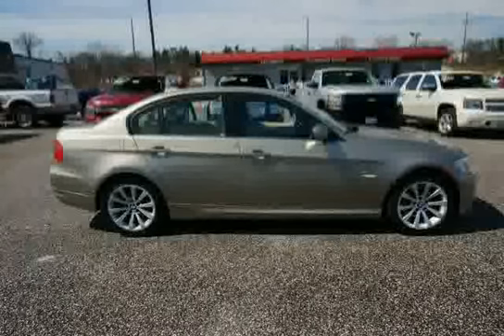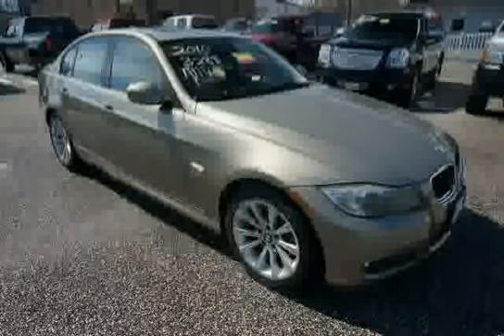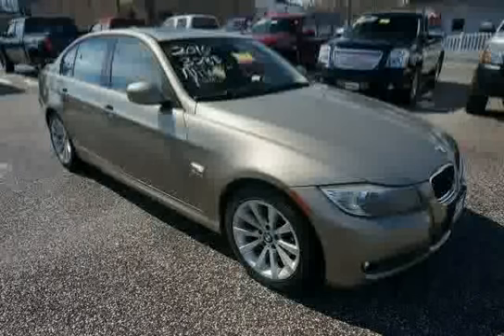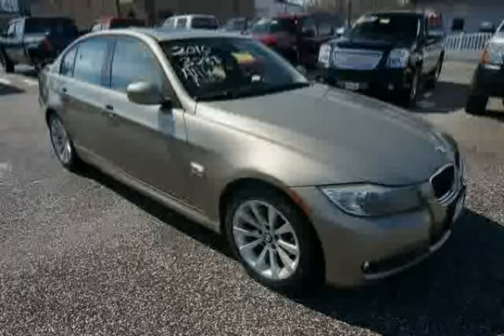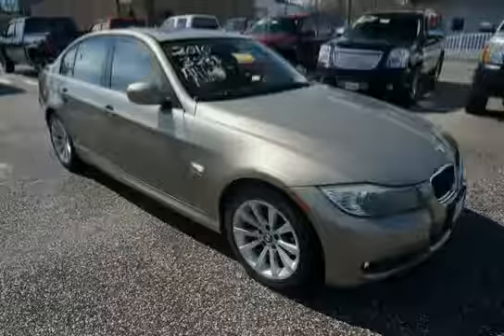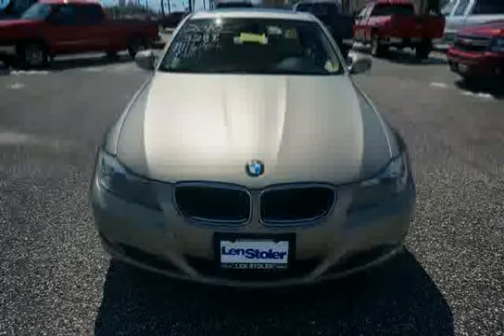used BMW 3 Series Baltimore MD 2010 located in Maryland at LS Chevrolet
This used BMW 3 Series Baltimore 2010 is located in Maryland and is offered by LS Chevrolet and can be compared to any used BMW 3 Series MD: